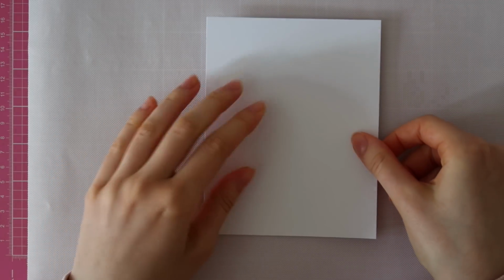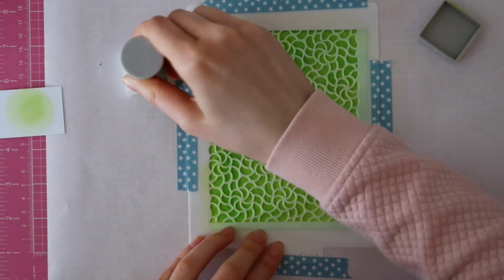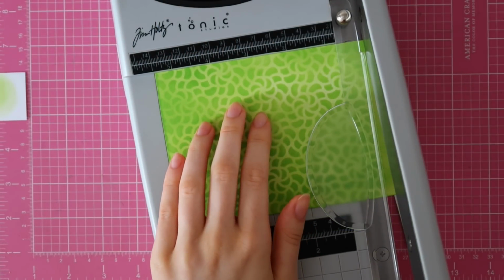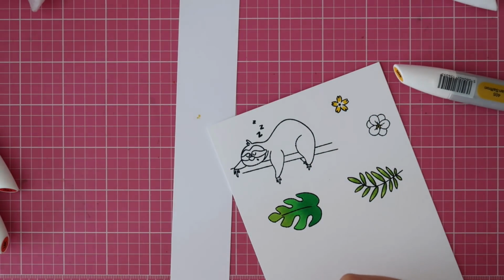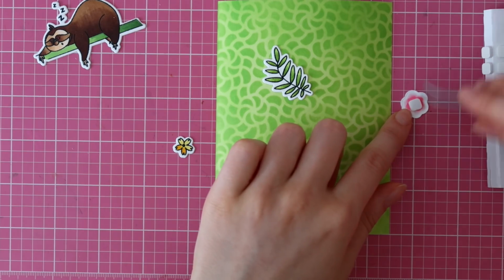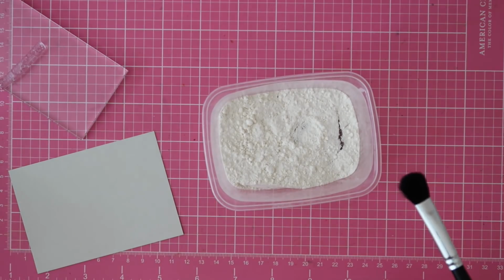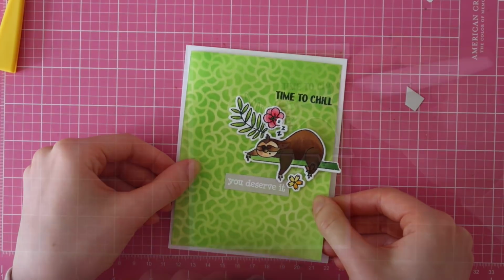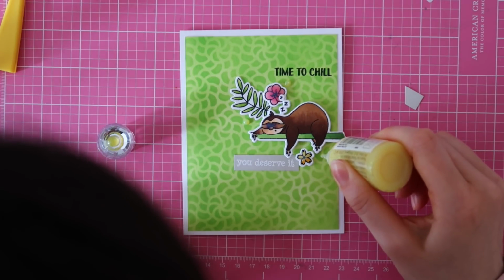Tone on Tone Ink Blending With Nuvo Hybrid Ink